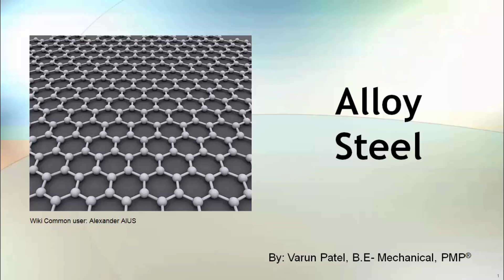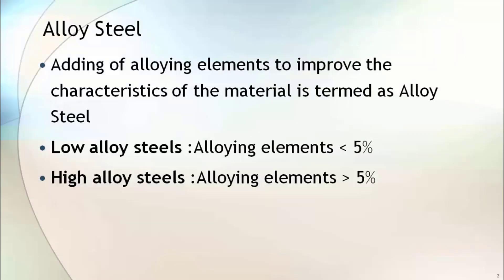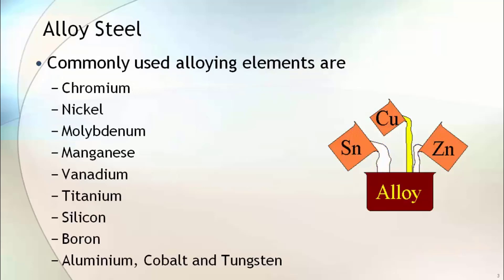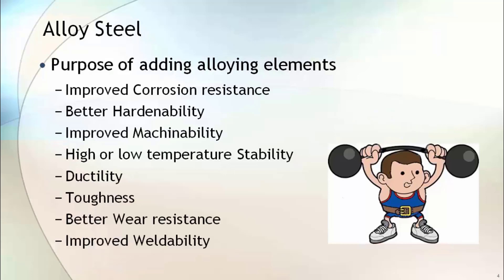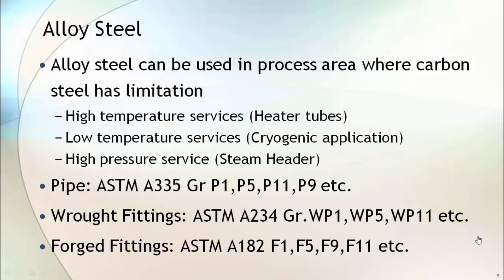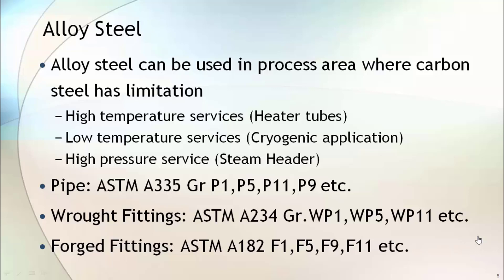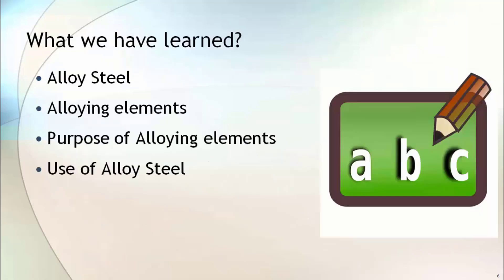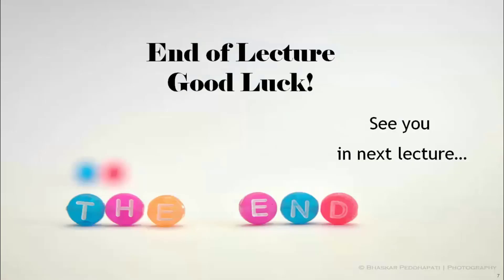What is Alloy Steel in Process Piping? Low alloy vs High alloy steel - Piping Training Video-4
Learn about types of alloy steel used in piping. Low alloy vs High alloy steel. Adding alloying elements to improve the characteristics of the material is termed as Alloy Steel.

00:00 Introduction
00:21 What is alloy steel?
00:35 Low and High alloy steel
00:59 Commonly added alloying elements.
01:11 Purpose of adding alloying elements.
01:33 Use of alloy steel and its grade